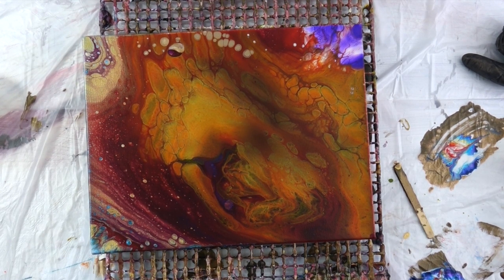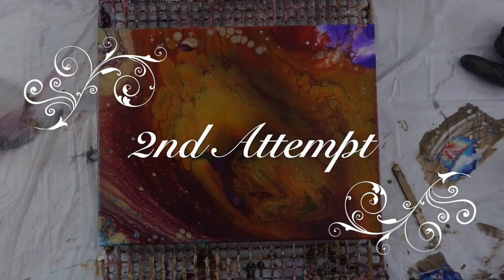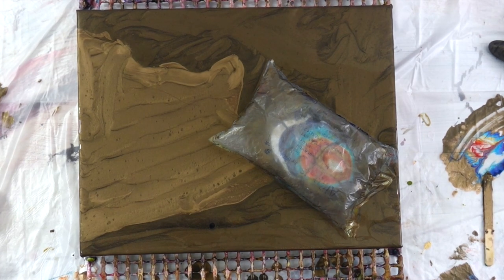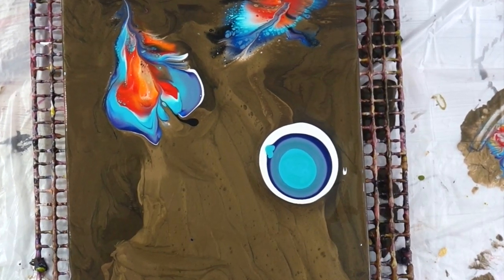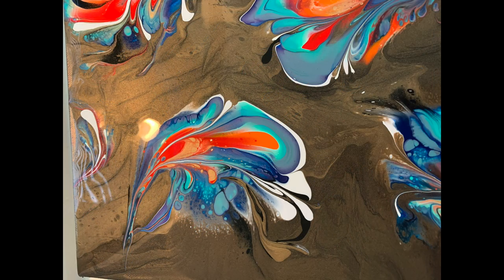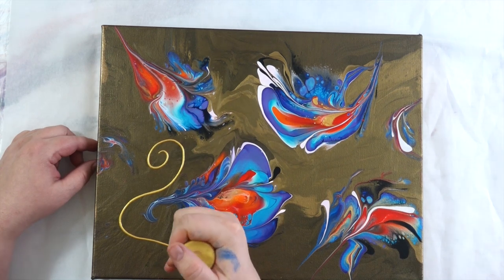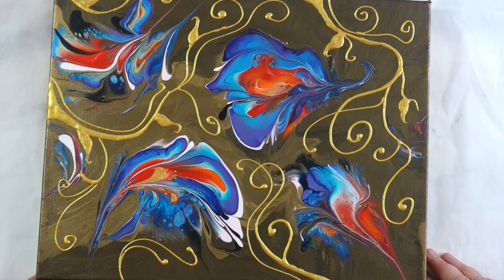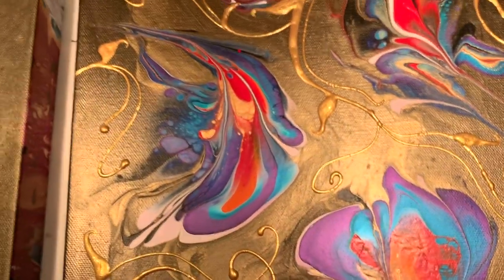Easy Flower Pour | 24K Gold Embellishment | Vines & Leaves in 24K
Acrylic Pouring trying Sandra Lett Golden Vines Embellishment & Owatrol Pouring Medium + Elmers Glue all - Puddle Pour

**BUY Supplies used in this video**
Extreme Sheen 24K Gold
Deco Art Writer Tip (one shown in the video is currently unavailable, this is the same company and similar style)
Deco Art Espresso Paint
Golden's Bronze
Folk Art ColorShift Flash Paints
Elmers Glue-All

Heather Mader Art Amazon Store SHOP for ANY Supplies 💓 (including soap, medicine):

* My Wishlist:

Code is good thru  April 2020

This Channel is about acrylic pour painting techniques and supplies, and a lot more fluid art tutorials, experiments, pouring medium and supplies reviews are coming up!